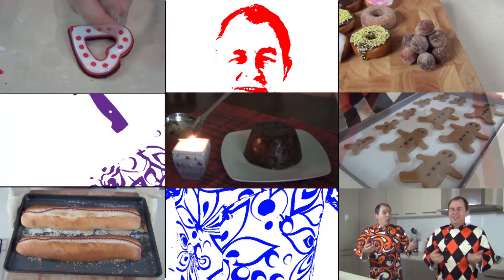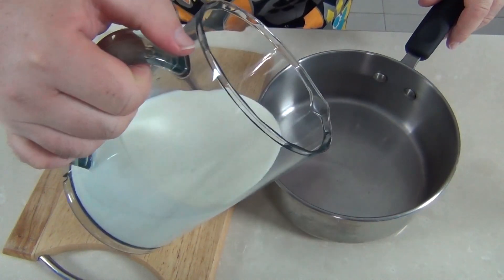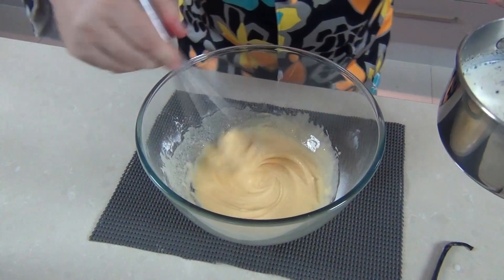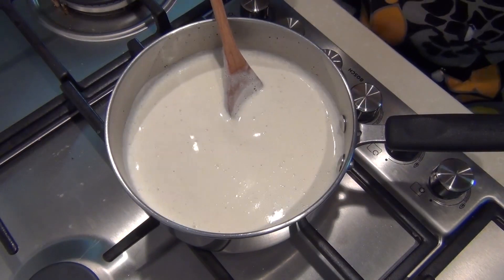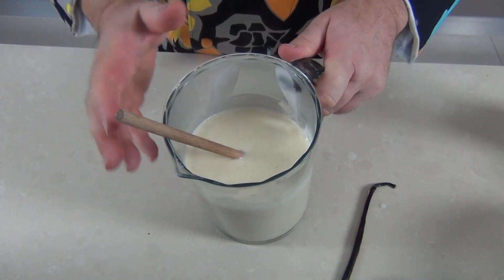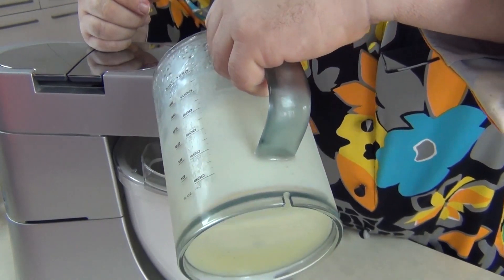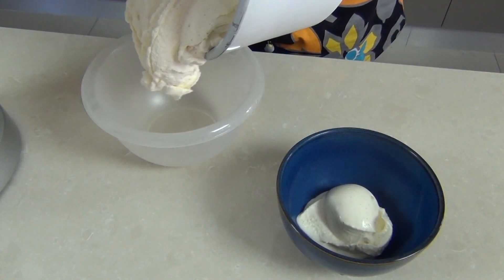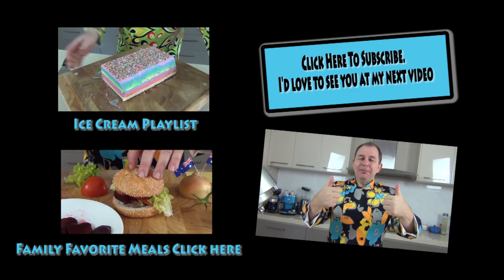VANILLA ICE CREAM RECIPE - Vanilla Bean Ice Cream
Check out how Steve makes this wonderful creamy Vanilla Ice cream.

4 Egg Yolks
120g / 4oz of Superfine / Castor Sugar
1 tablespoon of Cornstarch
600ml / 1 pint of Full Cream Milk
1 Vanilla Pod or Vanilla Extract
200ml / 1/3rd of a pint of Thick / Double Cream
Coming Soon

GOLDEN SYRUP
I made Homemade Golden Syrup…….

CHEESECAKES
Music wanted!!!